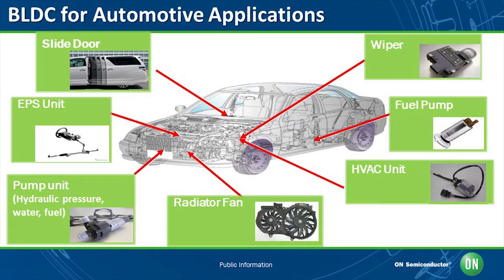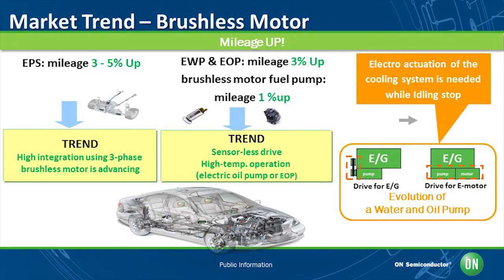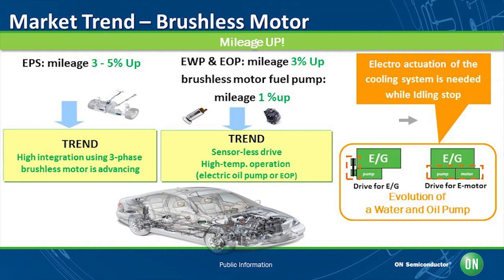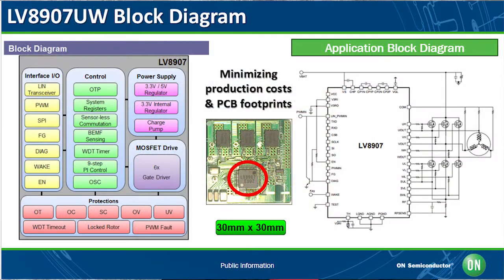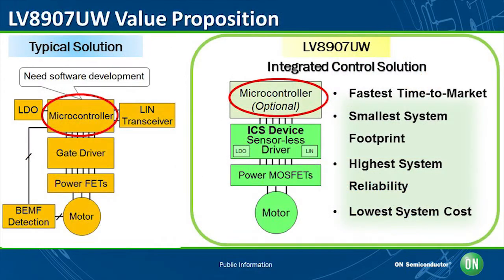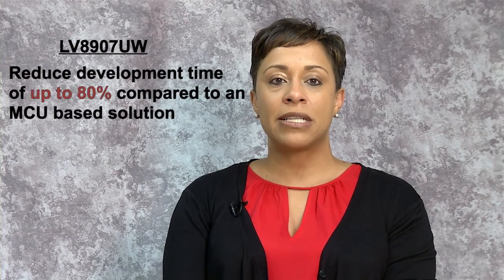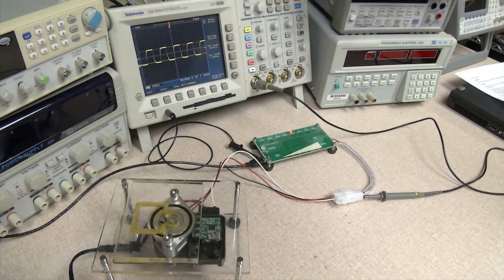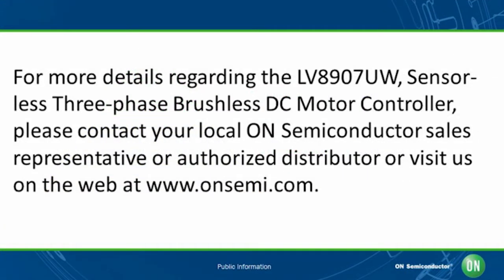As Easy to Use As Brushed DC Motors - A Stand-alone, Automotive 3-Phase BLDC Motor Controller DC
This video provides an overview of ON Semiconductor’s innovative, integrated sensor-less 3-phase BLDC motor control solution, LV8907UW for automotive applications.  The LV8907UW makes brushless motors as easy to use as brushed motors, without any software development, therefore reduces design time to market. The LV8907UW is a stand-alone solution and offers a rich set of system protection and diagnostic functions such as over-current, over-voltage, short-circuit, under-voltage, over temperature and more.The LV8704 integrates the speed control and other functions including the LIN transceiver, therefore it provides the smallest foot print in the market.